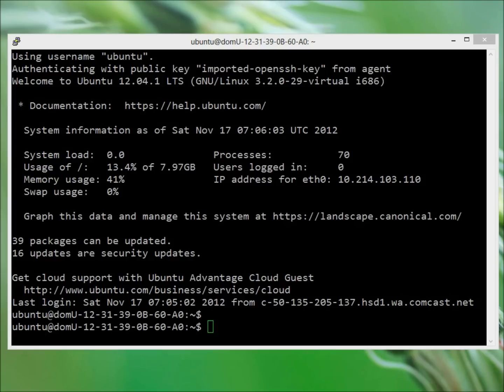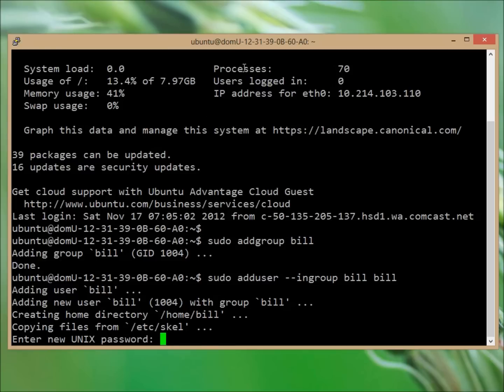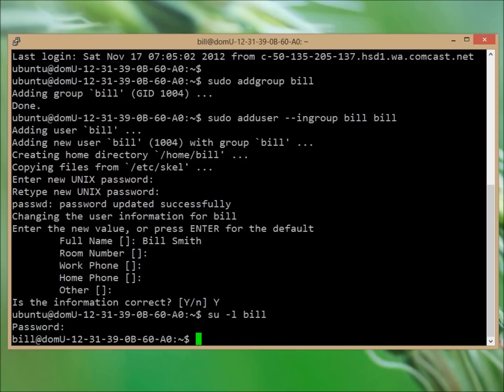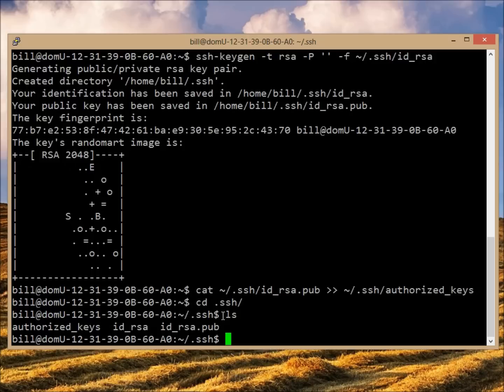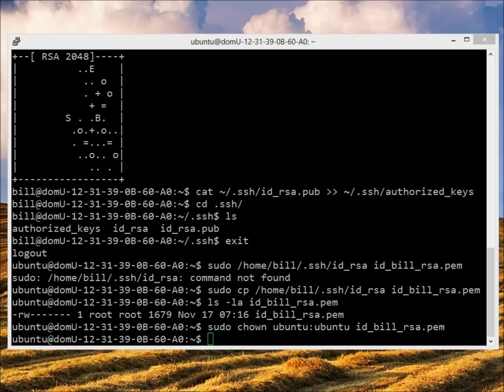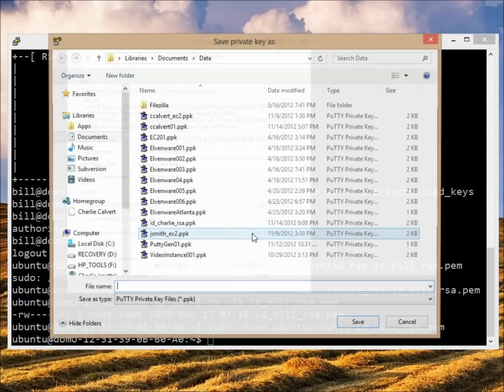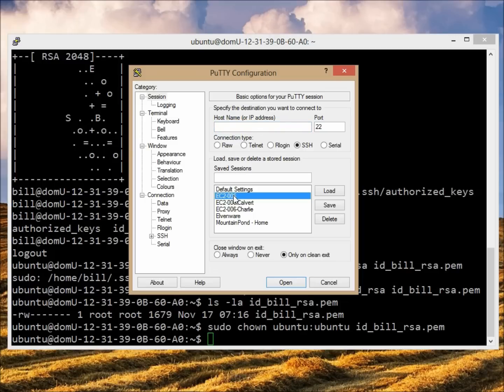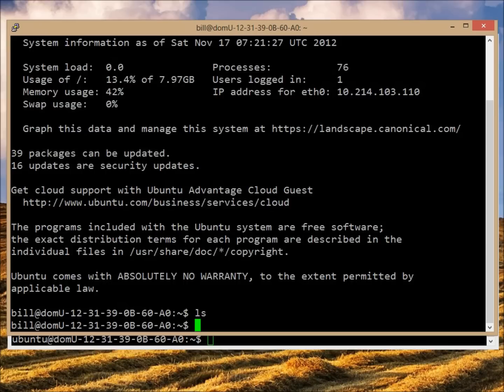Linux New User with SSH Putty Connection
From Windows, use Putty to sign in to an EC2 instance and create a new user on Linux. Then create an SSH key for that user, and use it to sign in to the new account using Putty. I happen to be using EC2 in this case, but it really does not matter where you Linux box happens to be. It can be in the cloud, as shown here, or just on a different machine, or even running in a virtual machine on your current box.